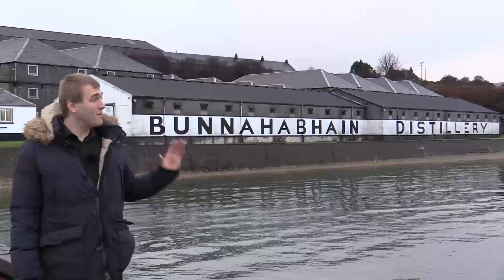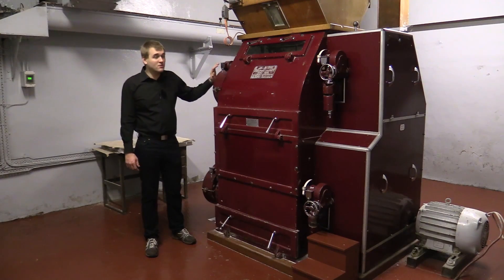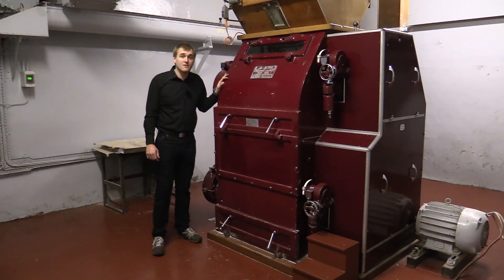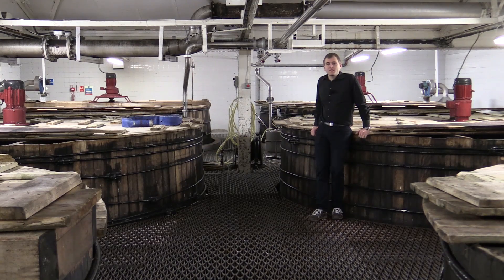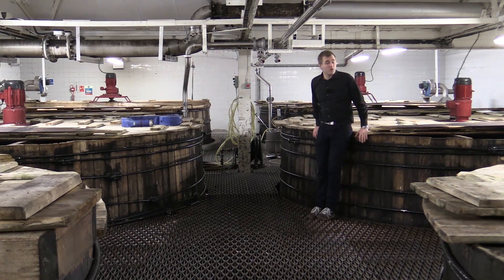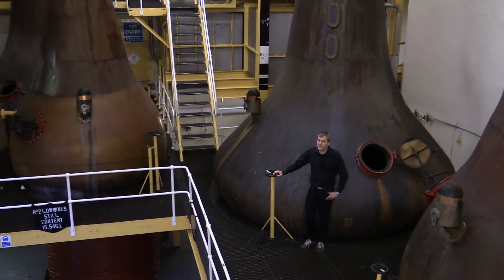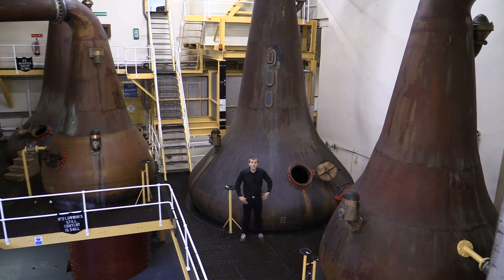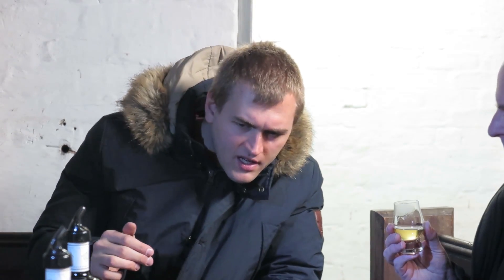Whisky Tour: Bunnahabhain Distillery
Whisky .com visits the Bunnahabhain Distillery. Benedikt Luening shows how the distillery works and tasts the range from the distillery.

00:00 – 05:36 Distillery Tour
05:37 – 19:22 Tasting